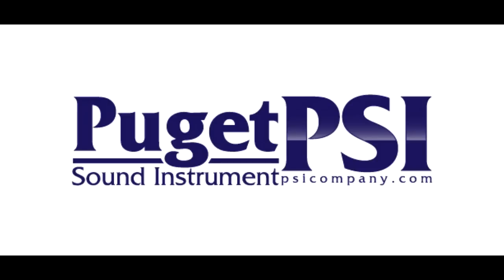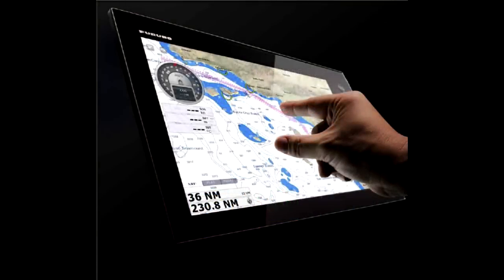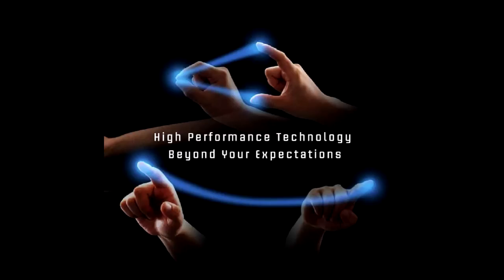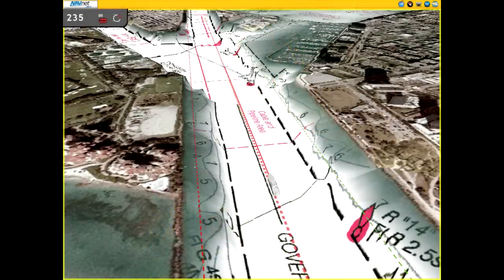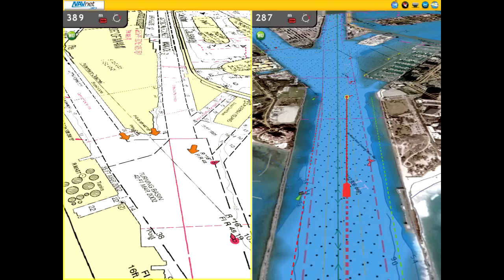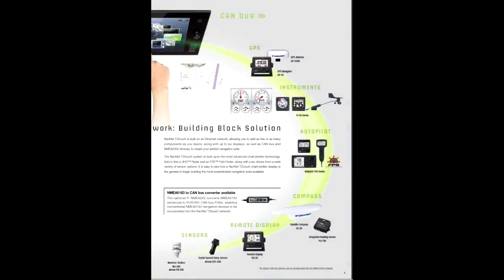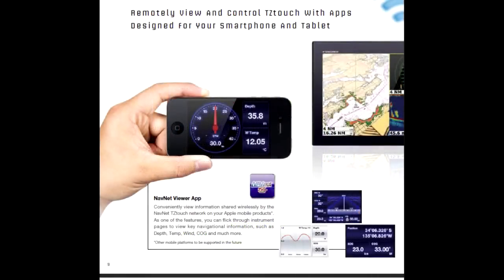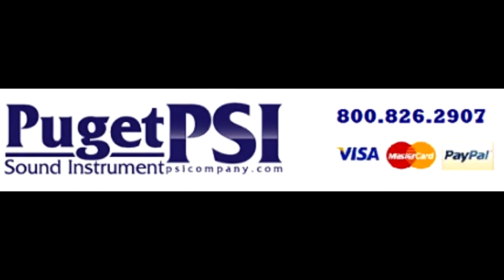Furuno NavNet TZtouch TZT14 and TZT9 Delivers A Huge Step Forward In Touch Screen Technology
Today's NavNet has come a long way from the first multi-function display. Take one look and you will see just how far. A generous 9" or 14.1" display with edge-to-edge glass makes for a clean and stylish installation. The LED backlighting pushes light through every pixel on the screen for remarkable brightness. Anti-reflective glass coating is visible under any lighting condition. Configure the displays with a wide variety of sensors to build a navigation suite that meets your individual requirements.
Pinch To Zoom
Be more hands-on with our easy-to-understand touch screen interface. TZtouch brings you pinch-to-zoom capability, as well as other multi touch gestures for the most intuitive navigation experience. You'll have full control of each component connected to the network right at your fingertips. Navigation is simplified by using your fingers to zoom and pan around the chart. As soon as your fingers touch the display, taps, pinches and swipes are instantly transformed into action. You will learn your controls so quickly that you'll be up and running in no time. To make operation even easier while underway, adjustments such as range and gain are easily made from either the on-screen touch menu or our patented RotoKey™.
NavNet's revolutionary RotoKey™ now merges the power and versatility of touch screen control with an easy-to-use rotary knob. One turn of the RotoKey™ gives you instant access to full control of NavNet TZtouch.
Multi Touch Control
Furuno elevates marine touch screen technology to an entirely new level with the industry's first multi touch MFD. The use of multi touch technology opens the door to a wide variety of gesture-based commands. NavNet TZtouch's waterproof display is also ruggedized to perform perfectly in wet, harsh conditions.

Nothing Is Faster Than TimeZero

NavNet TZtouch's TimeZero™ technology delivers chart processing like you've never seen before -- seamless chart handling, zooming and panning without the screen disappearing. TimeZero™ technology redefines the meaning of stress-free operation by smoothing out your chart handling actions.

Equipped with powerful TimeZero™ technology, NavNet TZtouch will completely transform the way you navigate. You can scroll, pan, zoom in/out with a smooth, fast and seamless graphics engine. Navigating in a fully 3D environment offers you a true perspective and wider area of view around the ship, which allows you to better plan your routes, while TimeZero technology updates the information on your screen with virtually no redraw.

Chart Plotter

NavNet TZtouch is the only chart plotter on the market that provides users the ability to choose from official NOAA raster and vector charts, or optional "C-Map by Jeppesen" and "Datacore by Navionics" vector cartography, etc. Fully integrating a cutting-edge data algorithm with a high-resolution image processing technique, MapMedia delivers digital navigation charts and satellite photography with absolute clarity. MapMedia vector and raster charts are built upon 3D architecture, which is smoothly integrated with NavNet's TimeZero™ technology.

Satellite PhotoFusion™

You can load any two ultra-wide high-resolution satellite photo areas at your convenience. Land areas (zero depth) are completely opaque, so these areas are displayed as high-resolution satellite photos on the chart. As the depth increases, the satellite photography becomes more transparent. This allows you to see where the shallows end and the deeper water begins, while still allowing the raster or vector chart to be visible.

Ultra High Definition (UHD™) Digital Radar Visit Our Furuno Product line